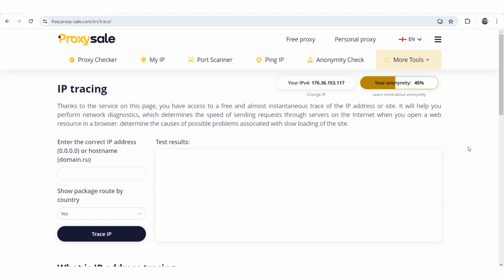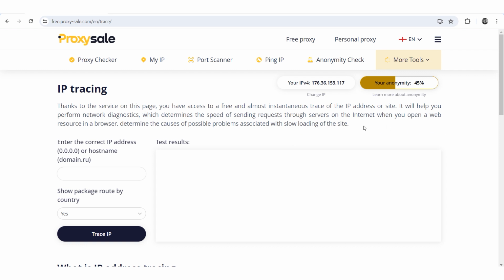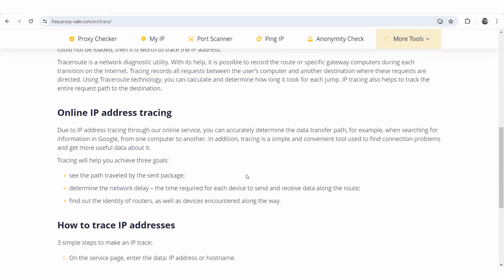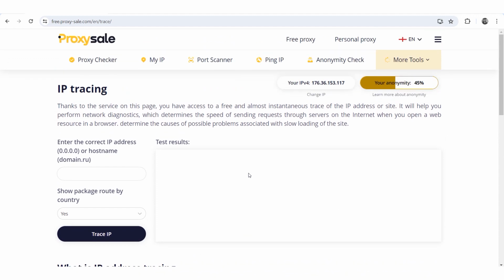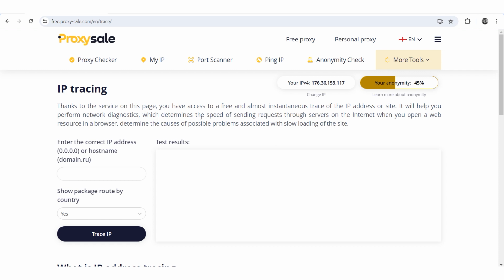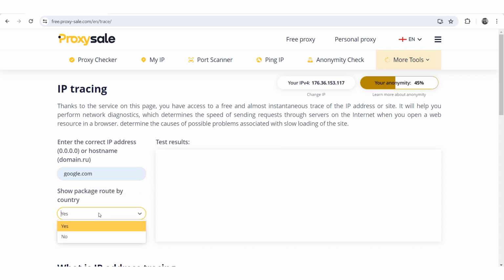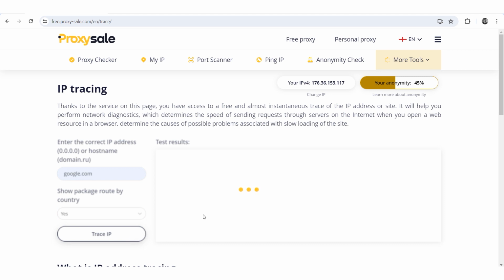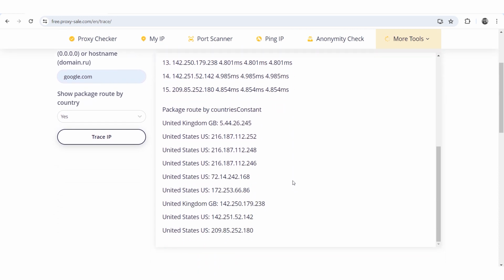How to perform a traceroute of an IP address or host